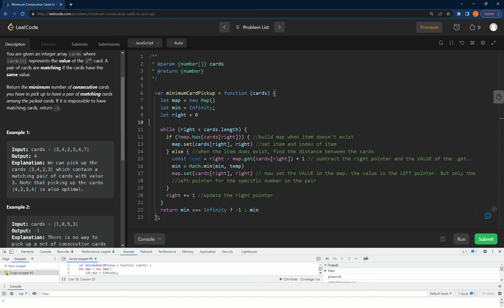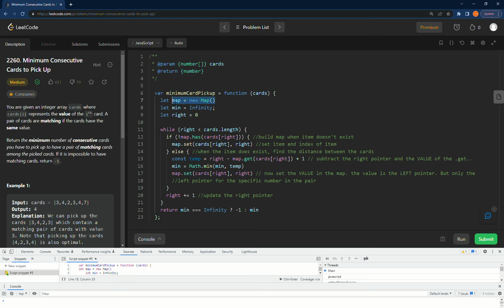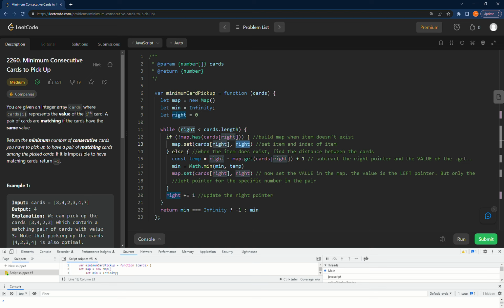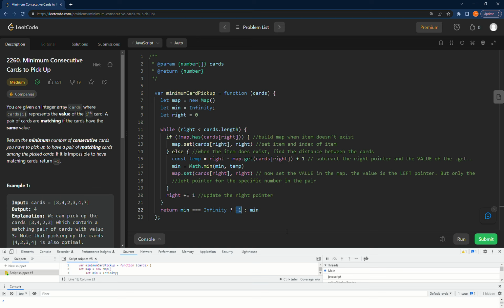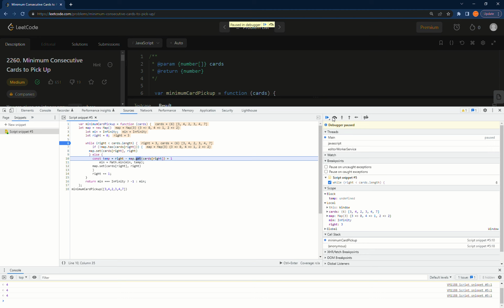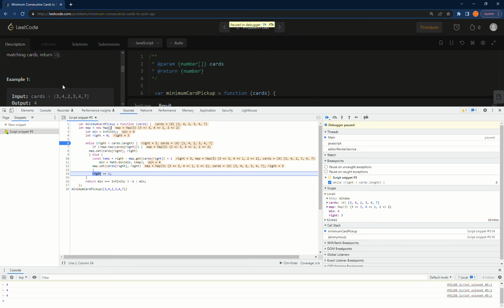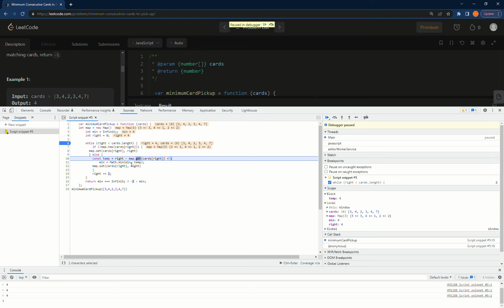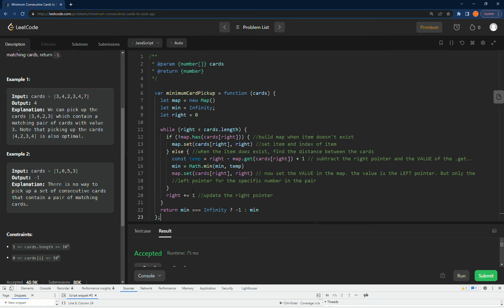Leetcode 2260 Minimum Consecutive Cards to Pick Up JavaScript Hashmap and Sliding Window